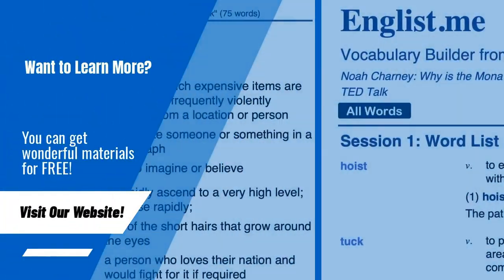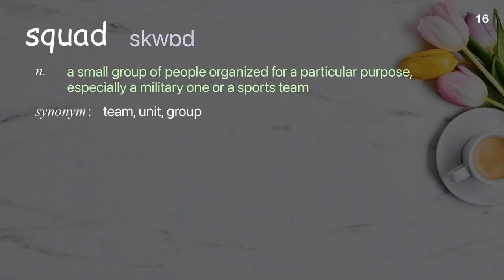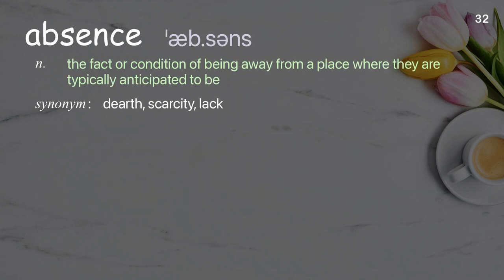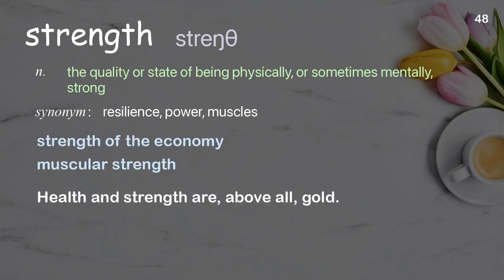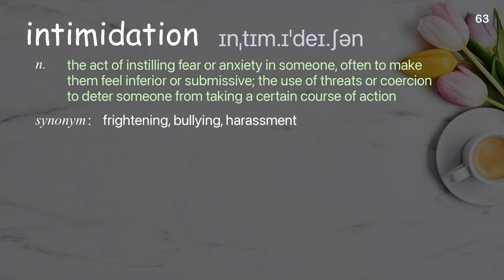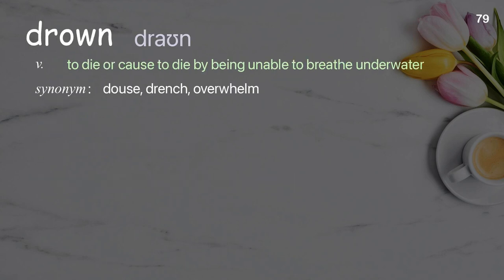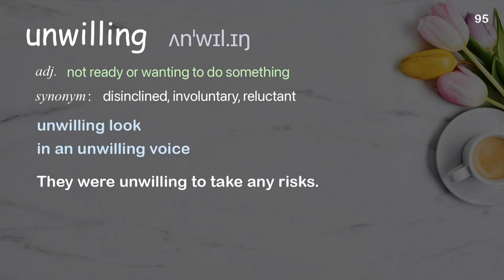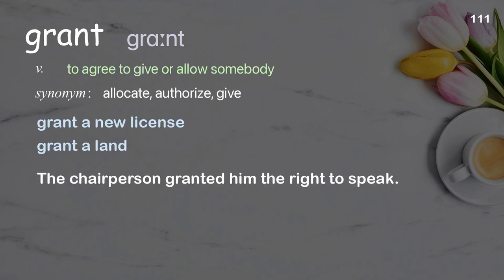111 Academic Words Ref from "Jarreth Merz: Filming democracy in Ghana | TED Talk"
■PLEASE NOTE

■Reference Source
Jarreth Merz: Filming democracy in Ghana | TED Talk